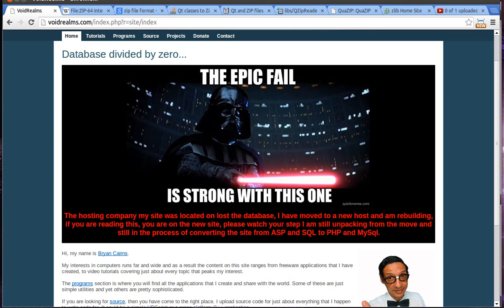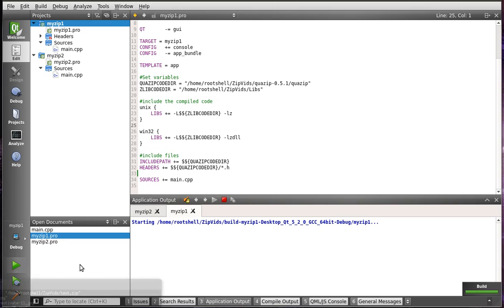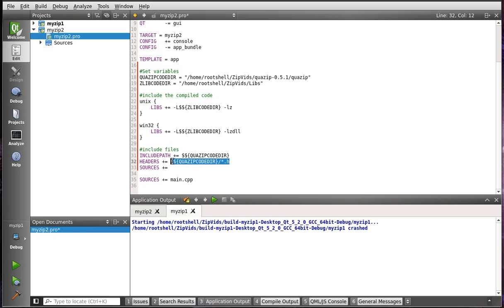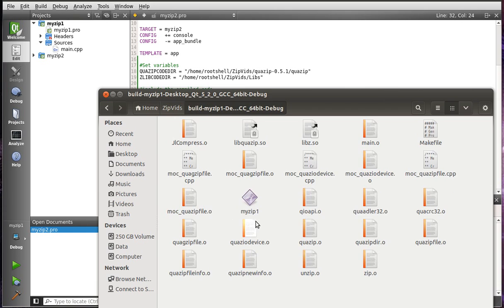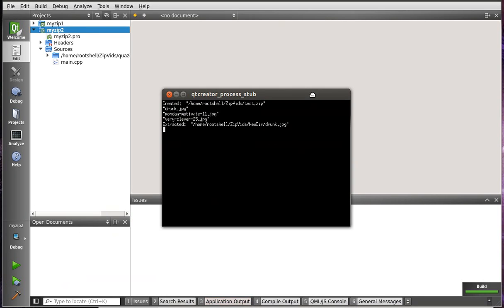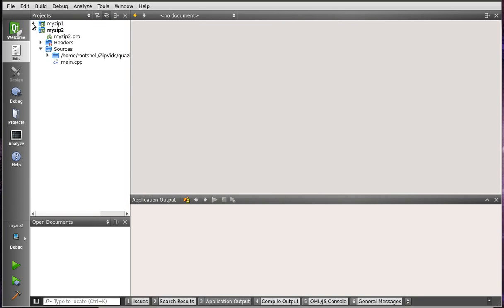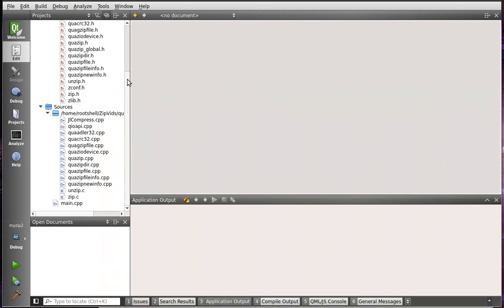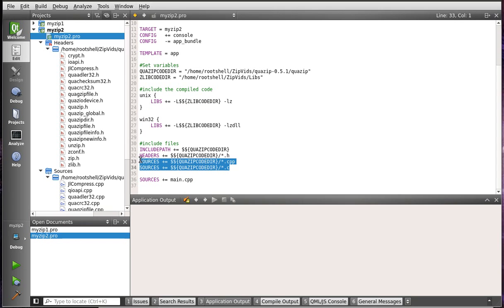C++ Qt 113 - Building with and without Quazip